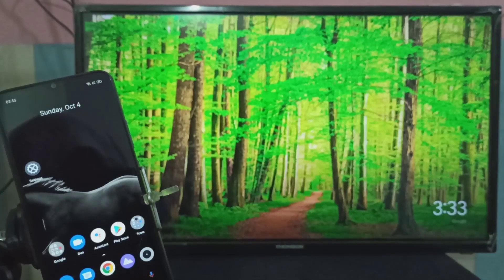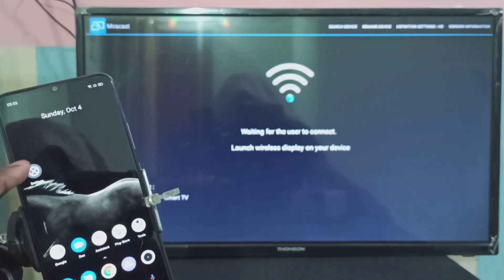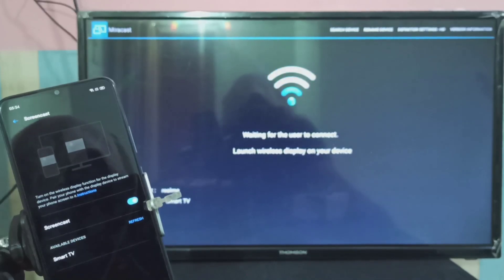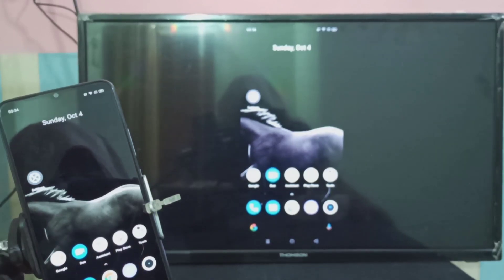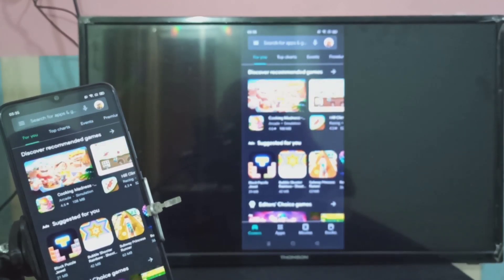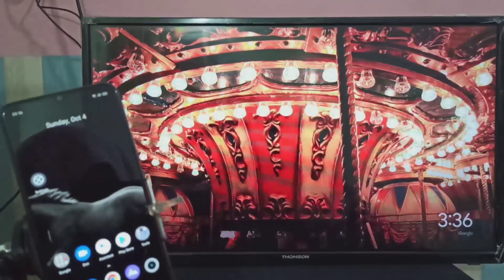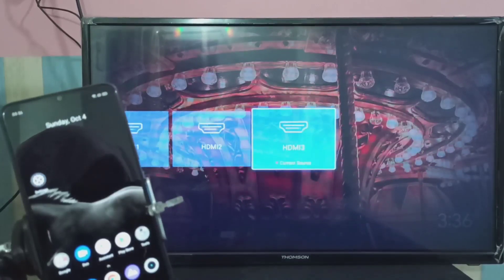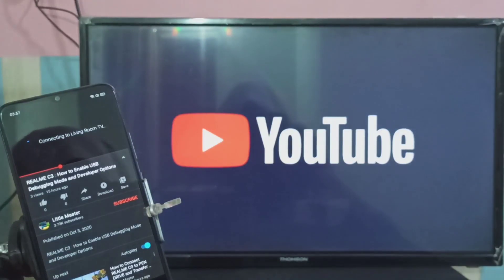How to Connect REALME X2 Pro to Smart TV | Screen Mirroring | Wireless Display | ScreenCast | 2 Ways